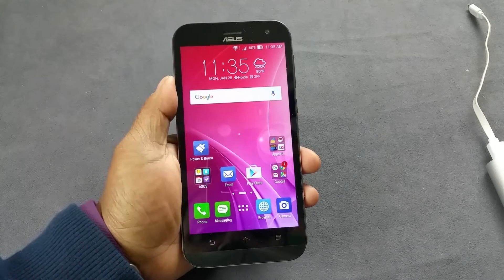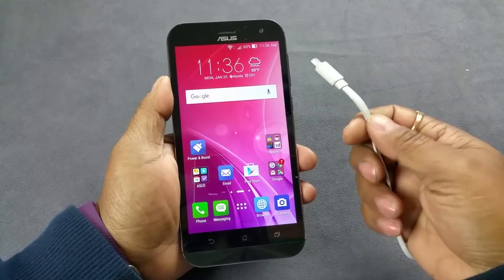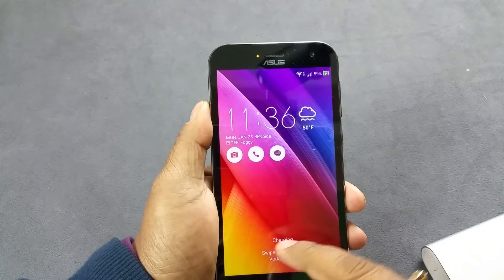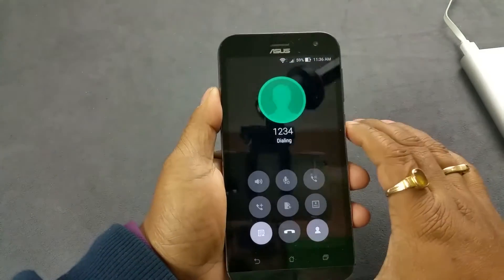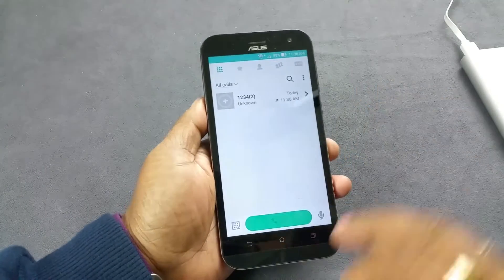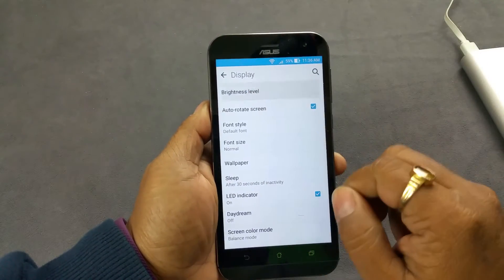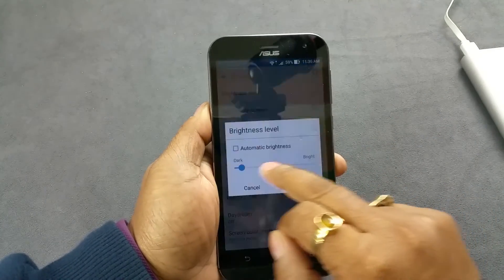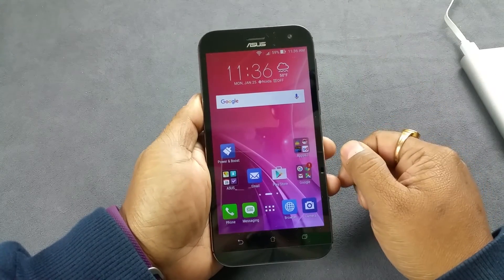Asus Zenfone Zoom Review: Notification LED, Proximity sensor, Adaptive display test